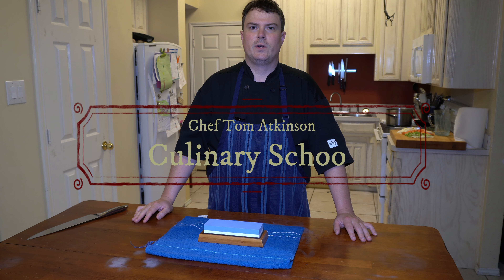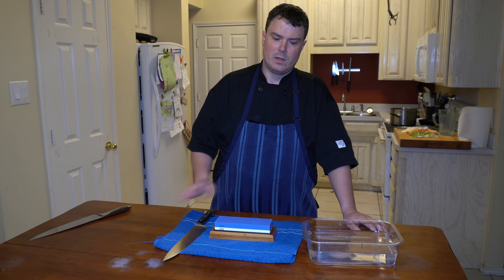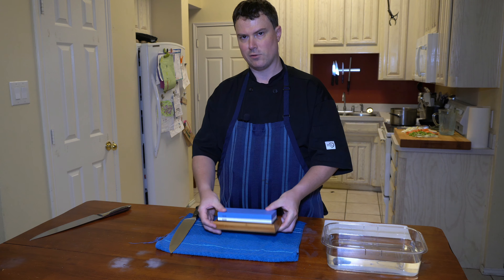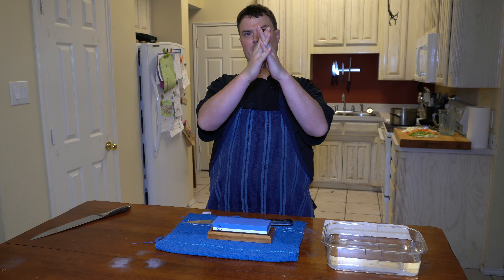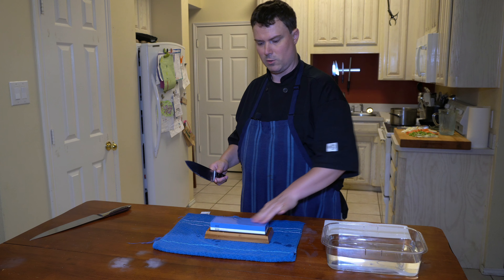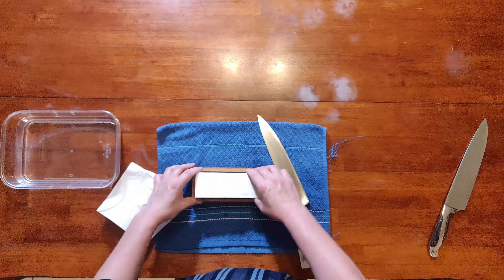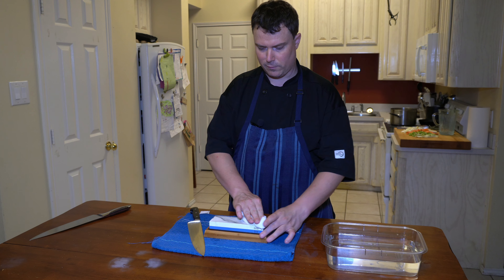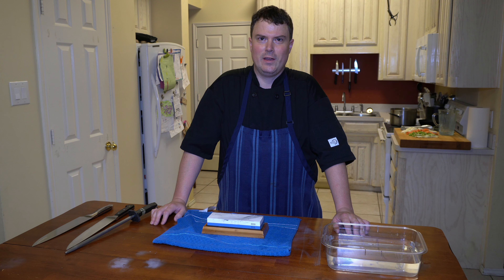Knife Sharpening 101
In this video Chef Tom Atkinson teaches you how to sharpen a knife using a whetstone.